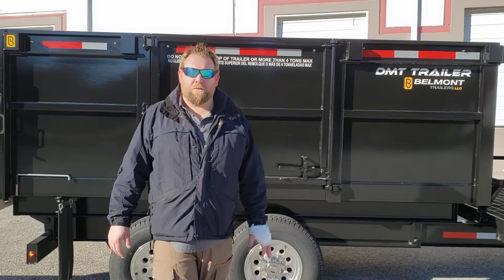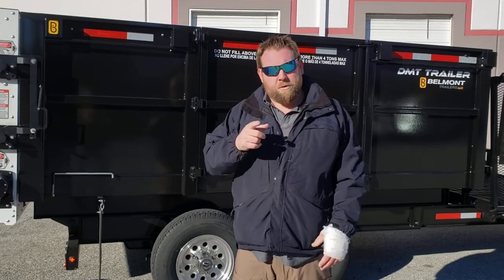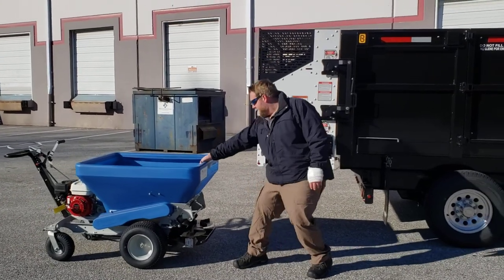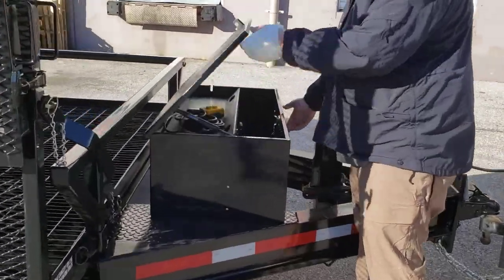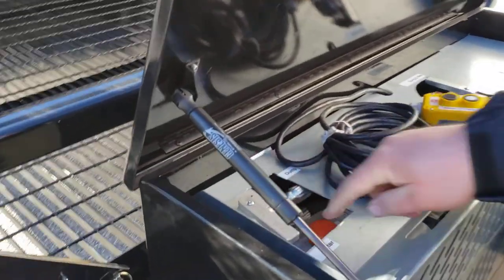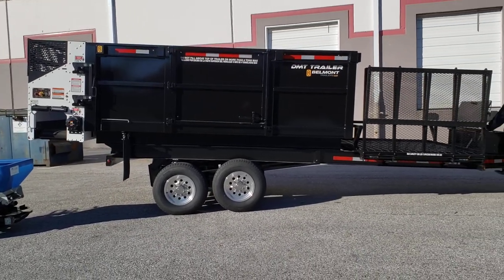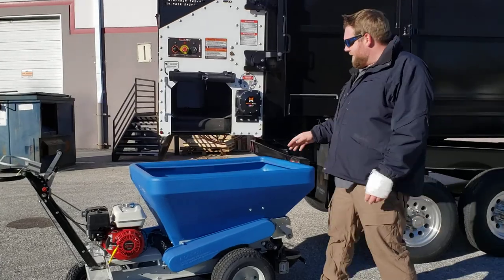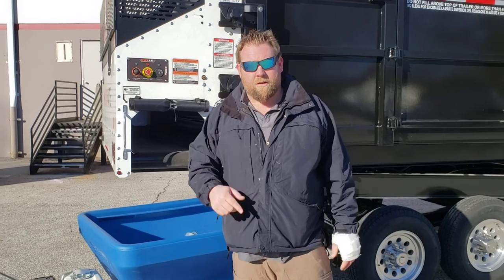WORLD GREATEST DUMP TRAILER!!!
The DMT Mulch Mate dump trailer by Belmont trailer is the best build and most innovative trailer ever built. This new Hydraulic Lift Kit is a worlds first option, it will lift the DMT trailer up an extra 14" so you can fill a top dresser or say you back up to a curb and new a little extra height. Its super easy to use, you simply touch a button and in seconds the trailer is in the air and you are ready to rock. This hydraulic system is rated at over 18k lbs and works with the pump already built into the trailer. Its an absolute GAME CHANGER. This trailer was design by a landscaper for landscapers. Every detail has been thought through and we have MANY more options for the DMT.

If you spread more then 500 yards of MULCH or any other bulk material check out